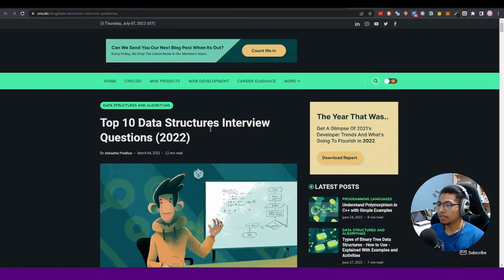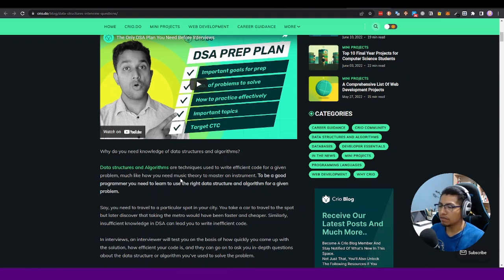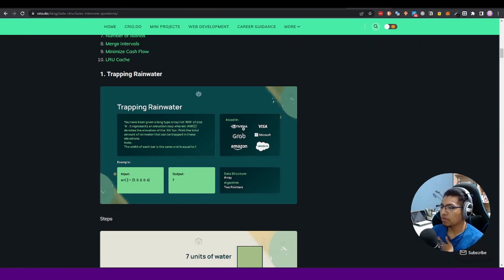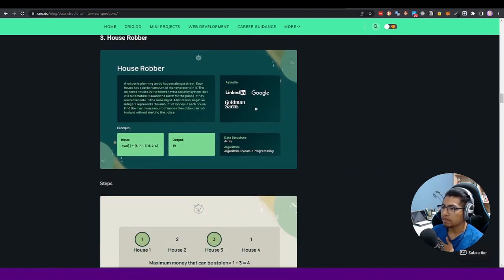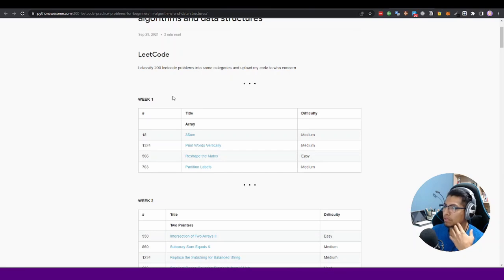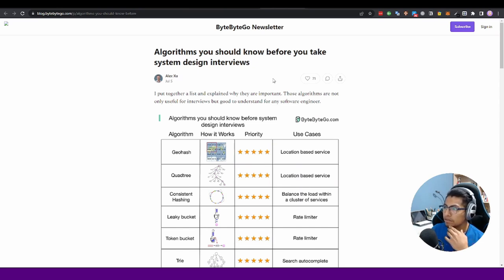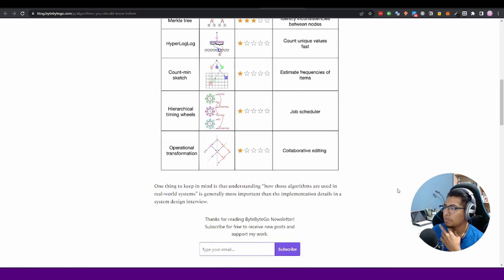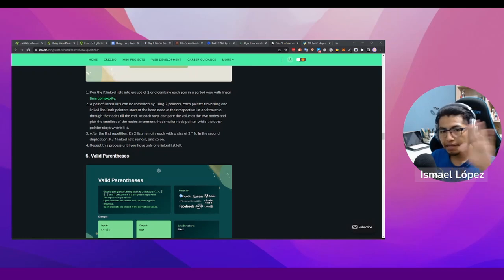Resources to practice Data Structures and Algorithms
En este video  te comparto algunos recursos que puedes usar para practicar "Estructuras de Datos y Algoritmos"

🚀 ¿Quieres aprender más acerca de desarrollo web? visita mi blog donde comparto publicaciones que te podrían interesar.